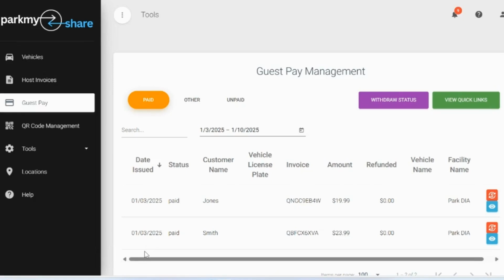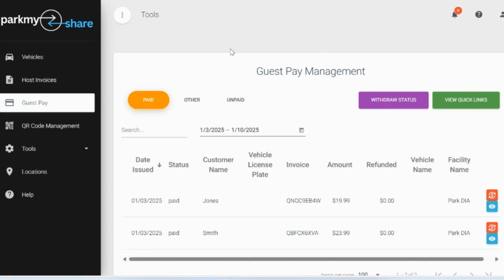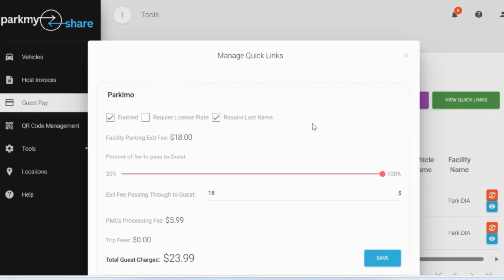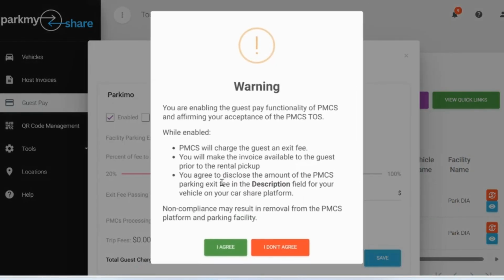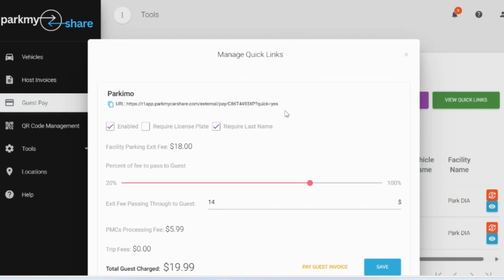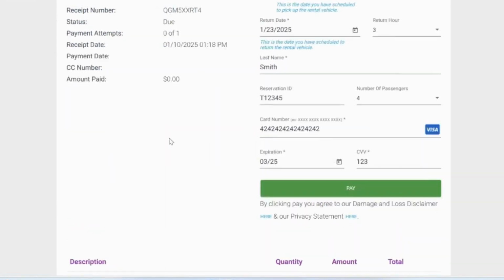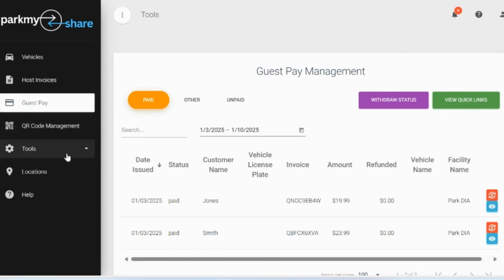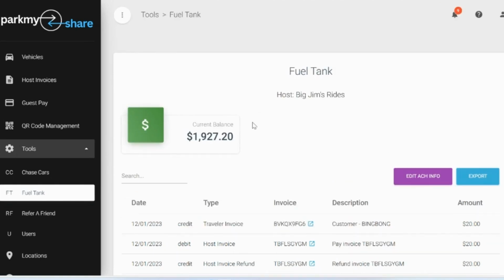Guest Pay Tutorial How to Set Up and Use the Guest Pay Tool for Turo Hosts | Offset Parking Expenses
Learn how to set up and use the Guest Pay Tool from Park My Share to offset parking expenses and simplify your hosting experience. In this step-by-step guide, Matt walks you through:
 • Activating the Guest Pay Tool in your account
 • Sharing the payment link with your guests
 • Customizing rates for your guests
 • Tracking payments and credits in the dashboard

This tool allows Turo hosts to pass parking costs to guests seamlessly, helping you stay competitive while keeping your listings active and affordable.

Start saving time and money today!